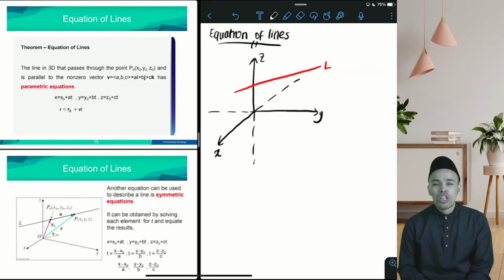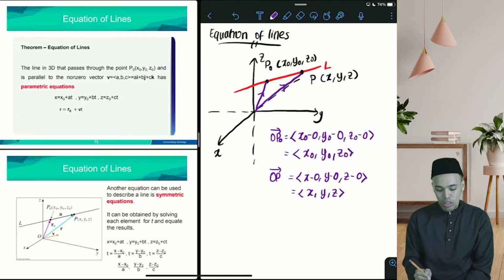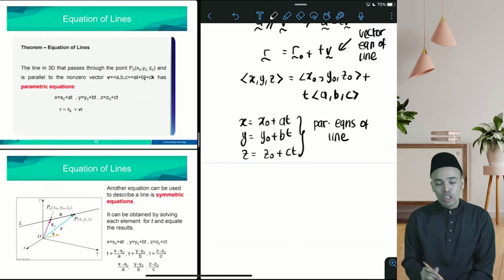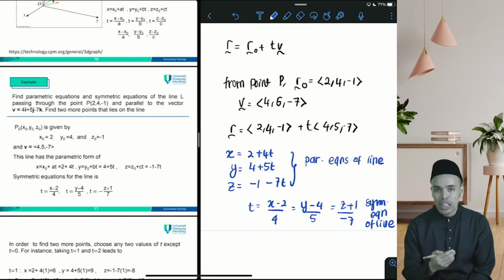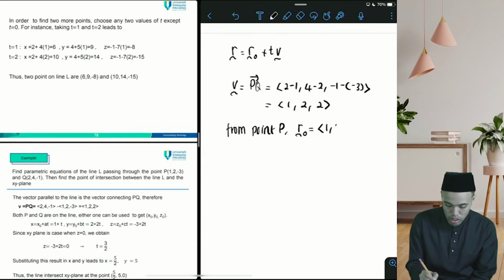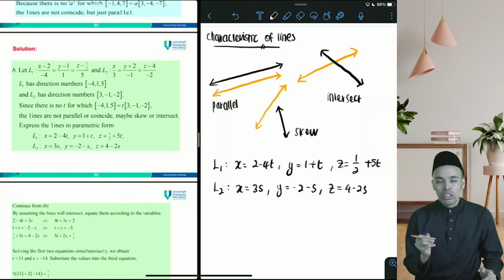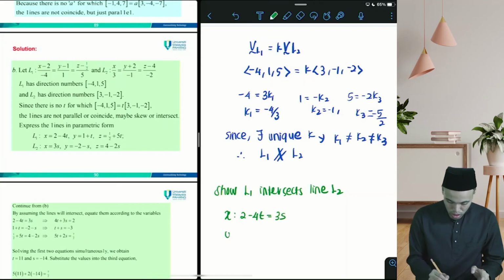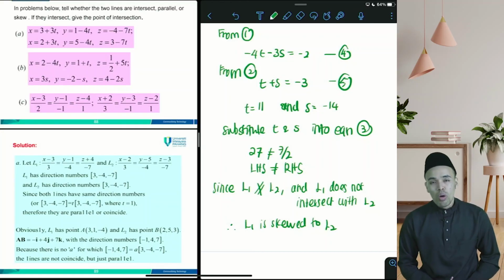How to Form Equation of Line? | Learn with Azrin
This video is about equation of line for Mathematics for Computer Graphics BUM1133. Students enrolled in other courses such as Applied Calculus and Advanced Calculus can also refer to this video.